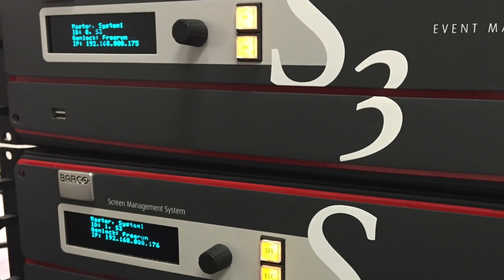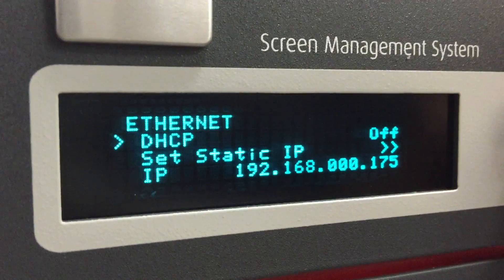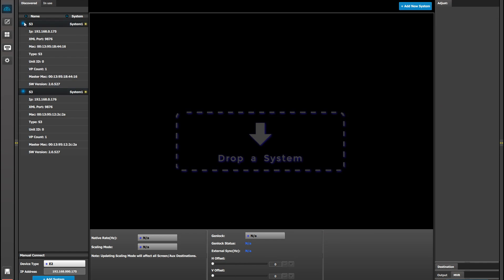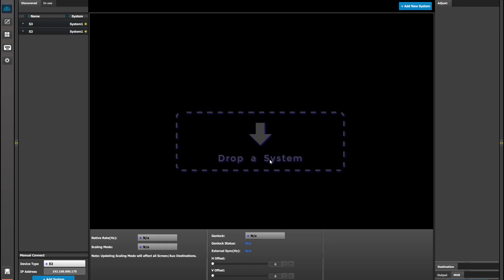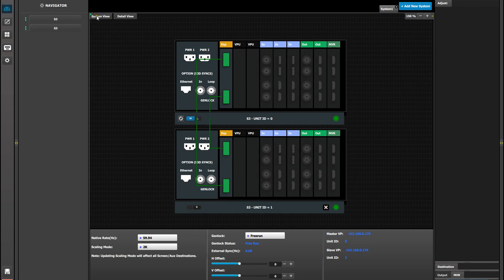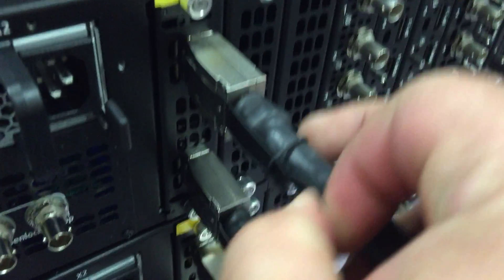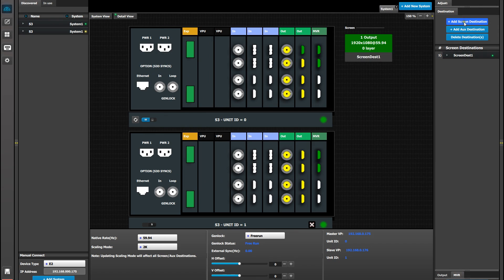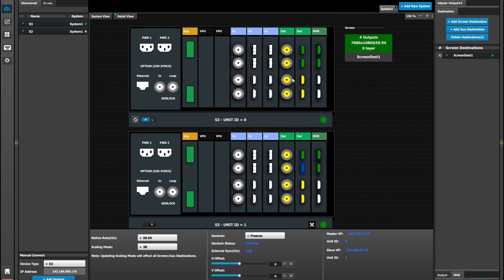S3 Linking Instruction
Overview instruction of linking two S3 processors.